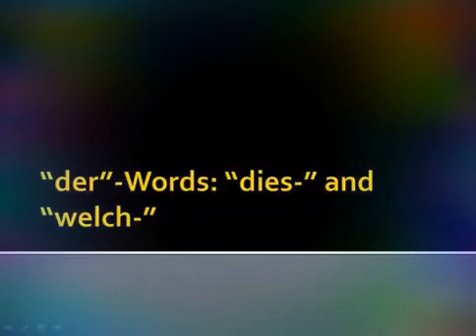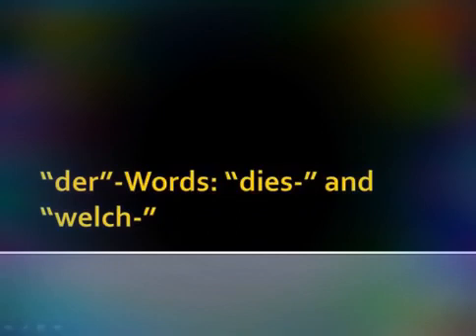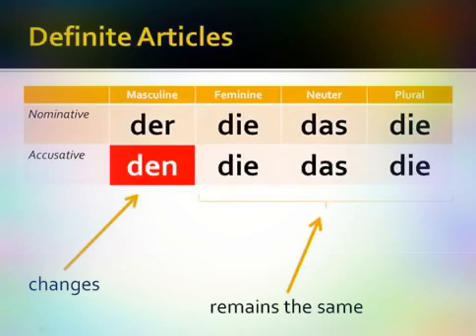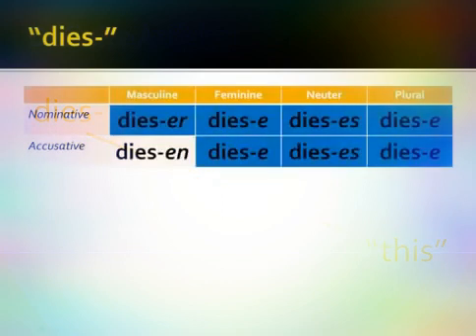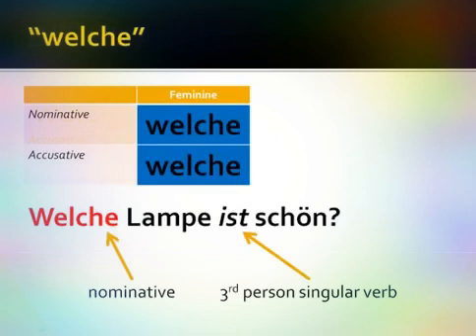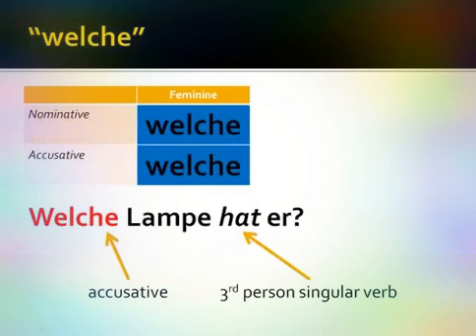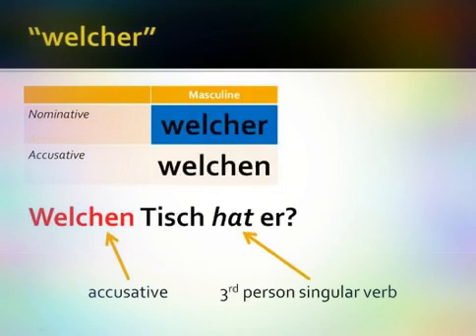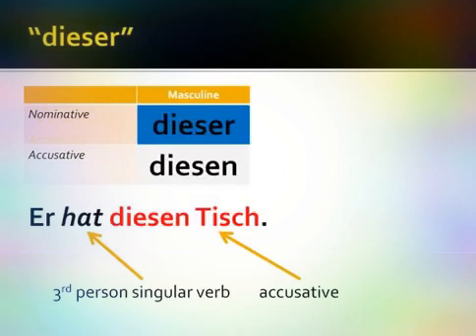ACCUSATIVE AND NOMINATIVE IN GERMAN AMELITA STOPPACHER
22. November 2019 ACCUSATIVE AND NOMINATIVE IN GERMAN AMELITA STOPPACHER
ACCUSATIVE AND NOMINATIVE IN GERMAN: How DIES and WELCH could be use in German.

                                             TRANSLATION
                                             POLITICS
                                             GENDER EQUALITY
                                             DANCE AND MUSIC
                                             BATTLE FOR MANILA BAY
                                             PUBLIC TRANSPORTATION SUCH BUS AND TRAINS
                                             PHILIPPINE FEDERALISM
                                             FUNNY VIDEOS
                                             DOH AND PHIL HEALTH
                                             CLIMATE CHANGE
                                            EXPLORING VIENNA AUSTRIA EUROPE
                                            BASIC GERMAN WORDS INTO FILIPINO AND ENGLISH
                                           ANIMATION MOVIES
Category
Education
License